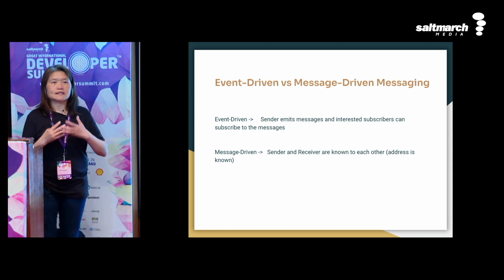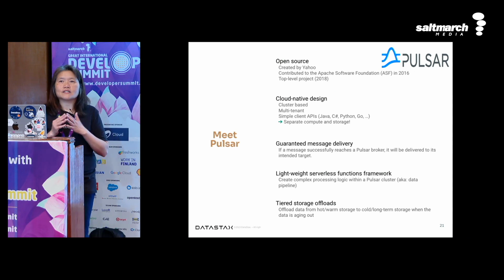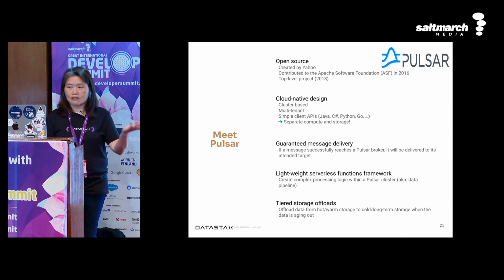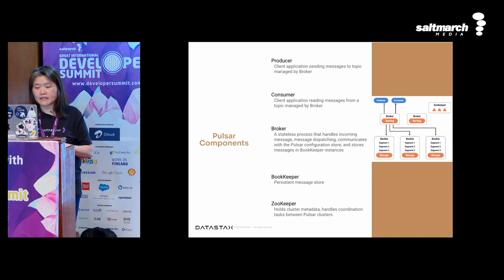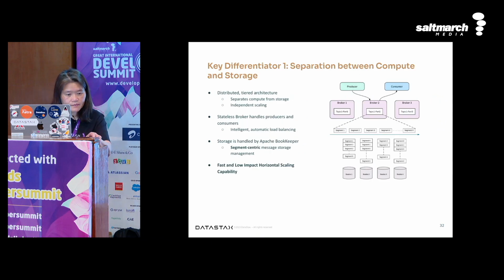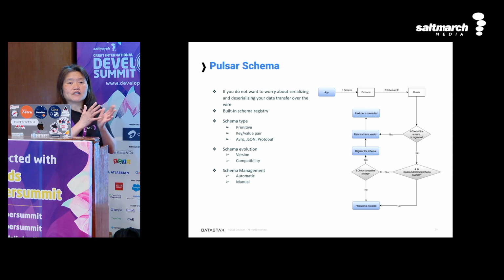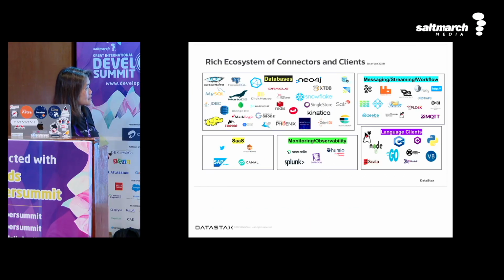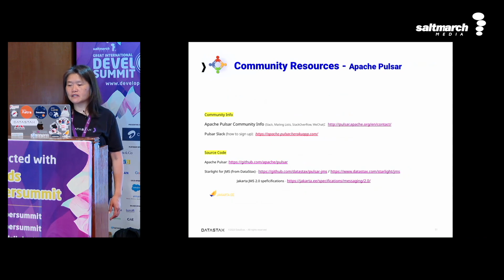Event Messaging and Streaming with Apache Pulsar - Mary Grygleski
The world is moving at an unprecedented pace and much of it has been powered by the innovations in software and systems.  While event handling, messaging, and processing are not necessarily brand new concepts, the recent emergence in hardware such as virtualizations, multi-core processors, and so on, are in fact pushing the envelope in software design and development, elevating it to higher levels of capabilities never seen before.  In the case of streaming which very often leverages on the underlying messaging mechanism(s) to bring distributed messaging to higher forms of purposes, such as IoT/IIoT applications, AI/ML data pipelines, or even eCommerce recommendations, event streaming platform has indeed become the “glue” in enabling data to flow through disparate systems in the pipeline and in a very dynamic fashion.

This talk on event streaming is meant for anyone interested in learning about it, and understanding how it fits into the modern software development design and architecture, as well as seeing some of the
challenges it faces especially in the Cloud Native environment.  We’ll then take a look at an open source platform - Apache Pulsar, which is poised to become the de facto new generation of distributed messaging and streaming platform that will bring joy to developers, and enable systems and applications to be highly responsive with its true real-time capabilities.